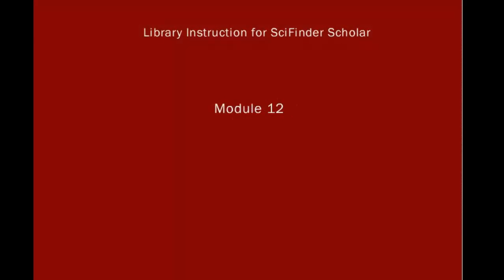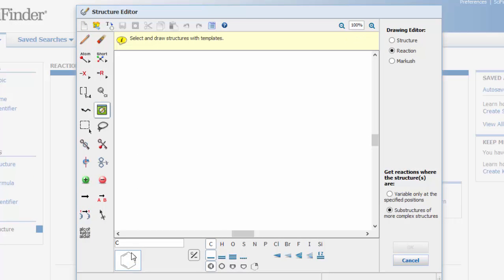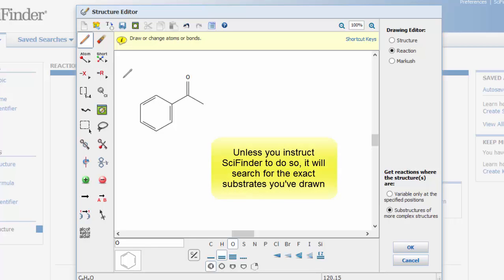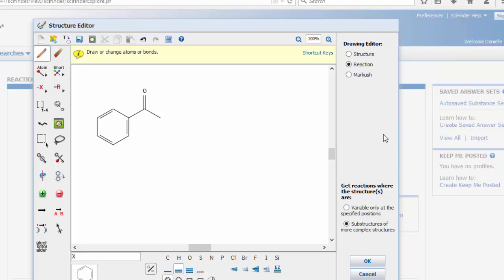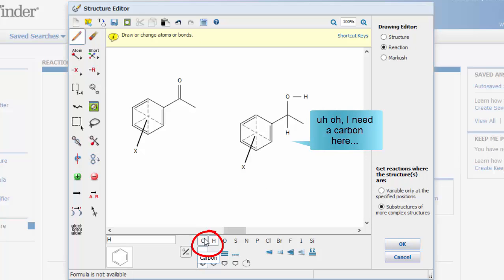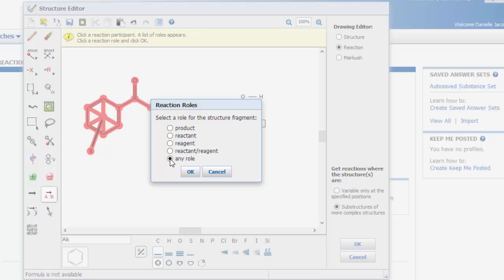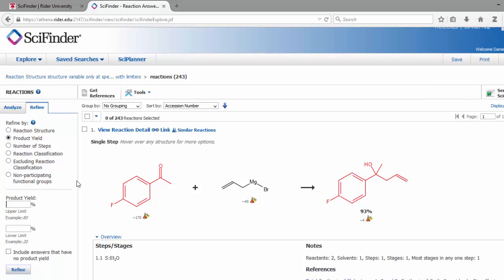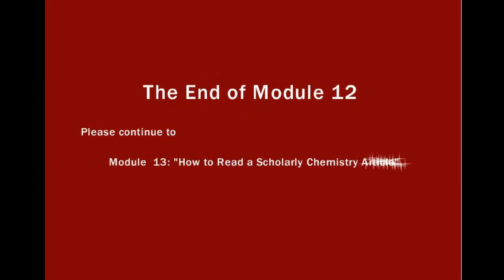Library Instruction for Scifinder: Module 12: Searching by Reaction Scheme